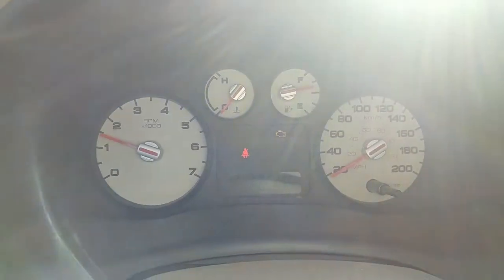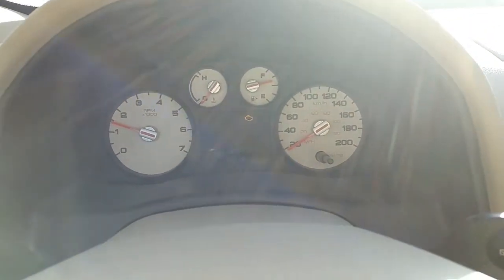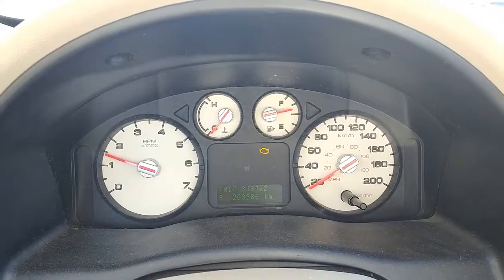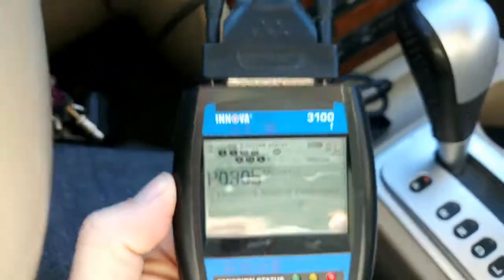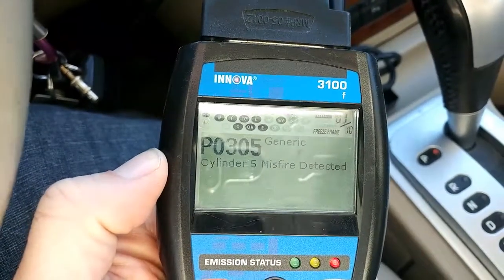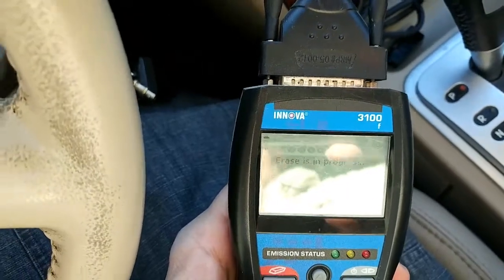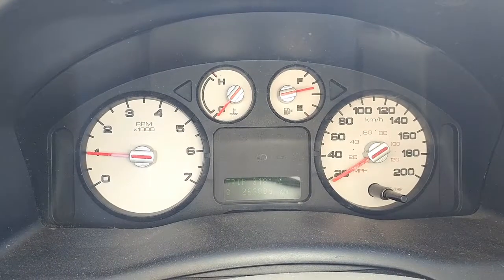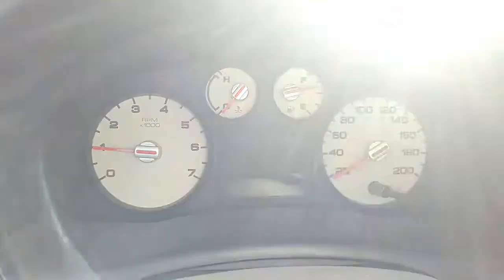How to Turn Off Check Engine Light Without a Code Reader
Turn off the Check Engine Light without any special tools for FREE.

Before you run to the shop with your vehicle, make sure there is actually something broken with it. Sometimes check engine lights turn on simply because of cold weather, a poor start, condensation, etc.

A good rule of thumb that I use is if you can, find out what triggered the error - why did a sensor fall out of spec range. If it isn't something blatantly obvious, then reset it. If it triggers again - you know you have an actual problem that warrants further investigation.

Going to a shop first will most likely cost you money for possibly something that isn't broken.